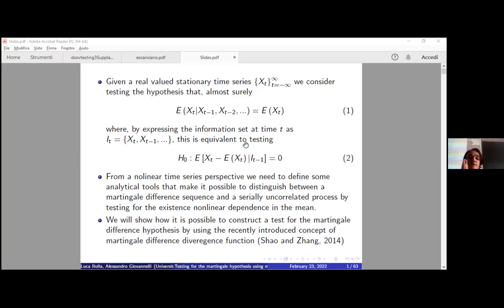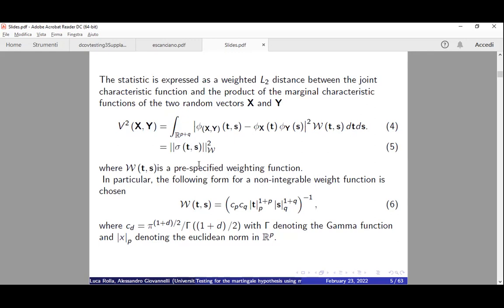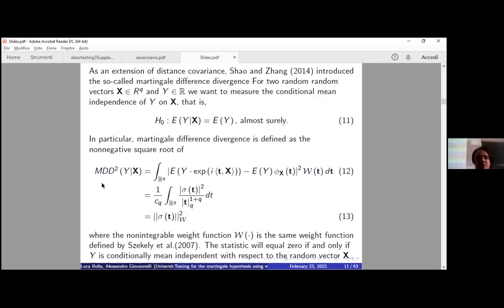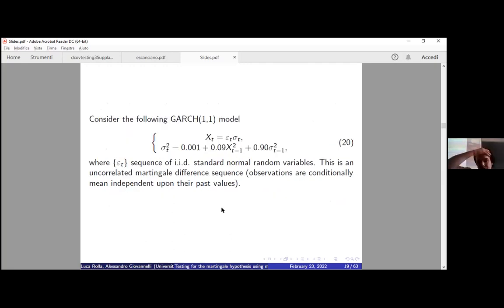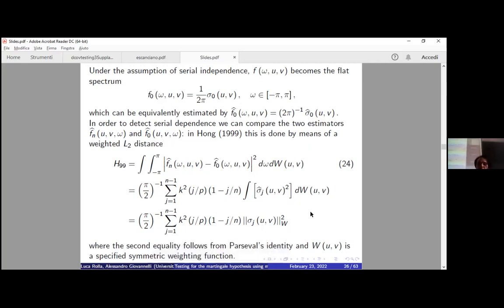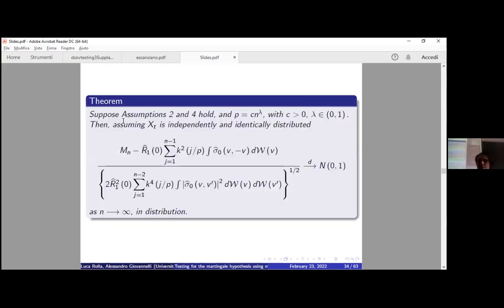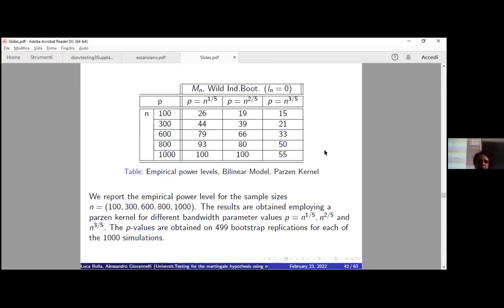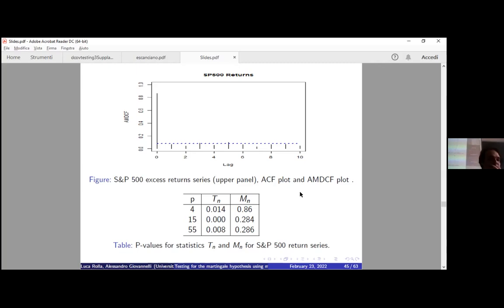Luca Rolla February 23/2022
The forecasting performance of the factor model with martingale difference errors.